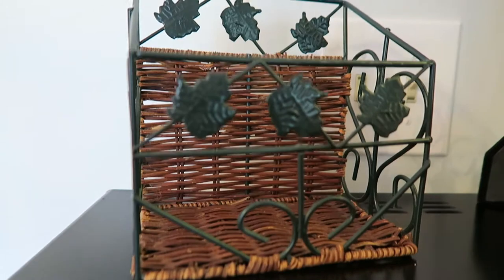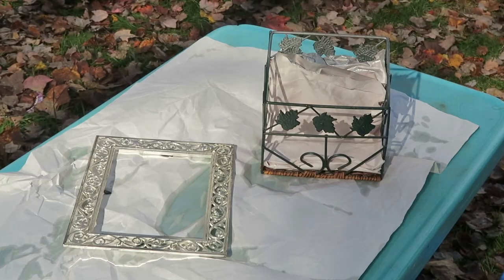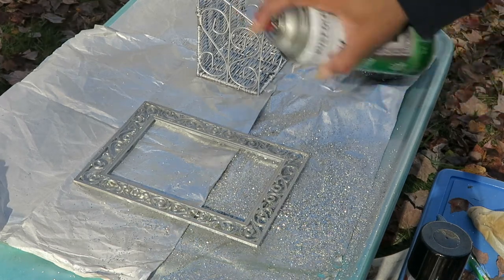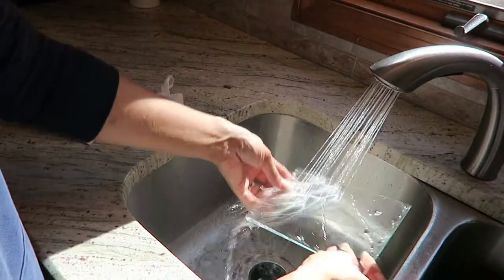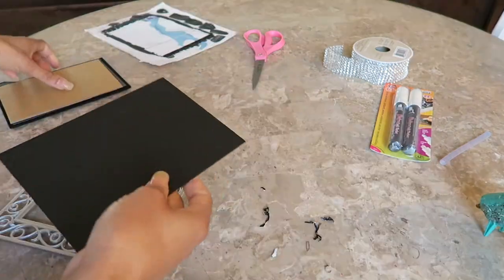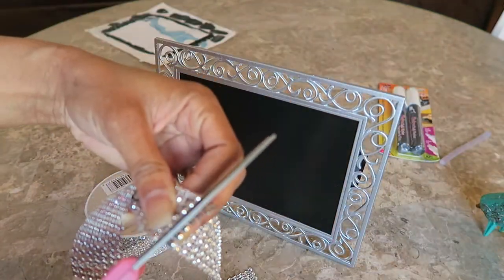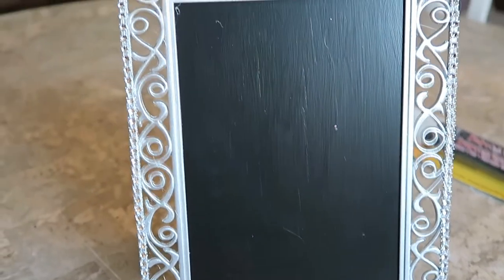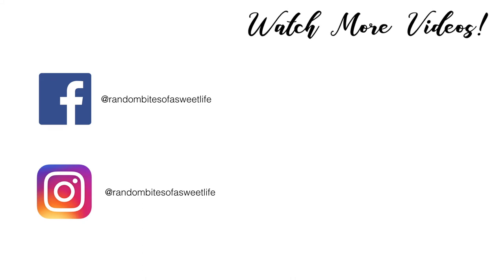Picture Frame DIY ~ Chalkboard Paint DIY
Picture Frame DIY/Picture Frame Update

Introducing Makeover Mondays! This is #1 of 7 in this edition.

In this home decor DIY I show how I made-over a picture frame into a chalkboard frame. The completed update was placed on my coffee station.

Every Monday a makeover will be featured, including either a basic makeover or a complete repurposing.